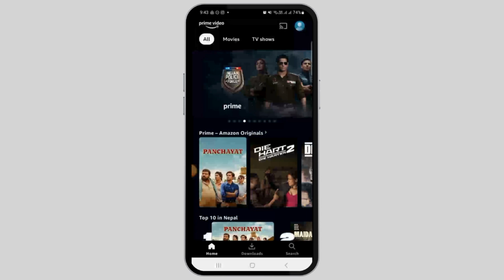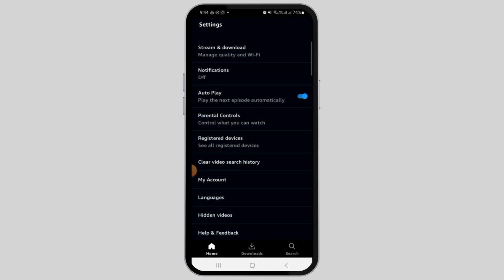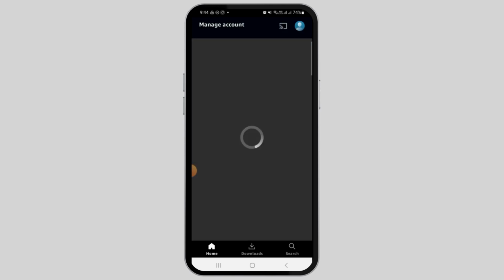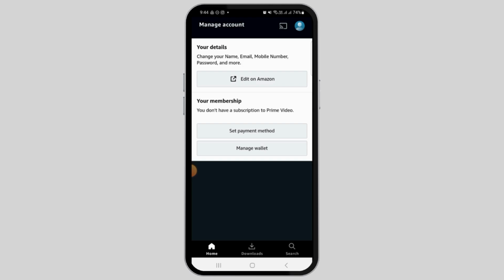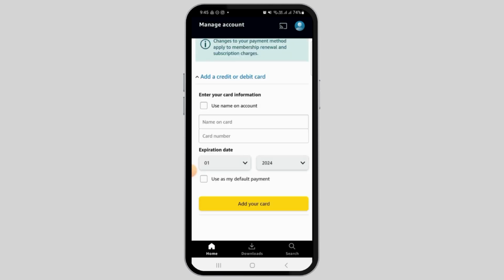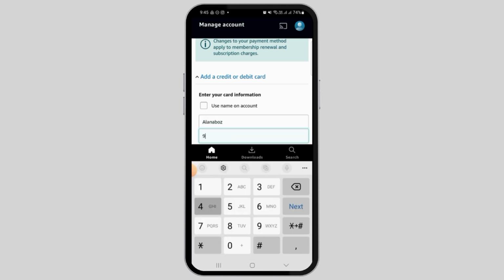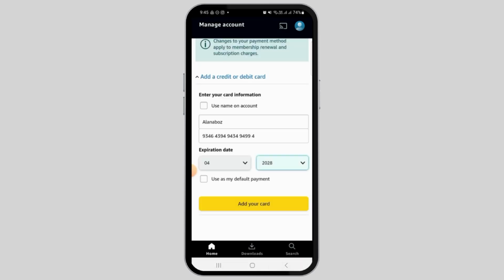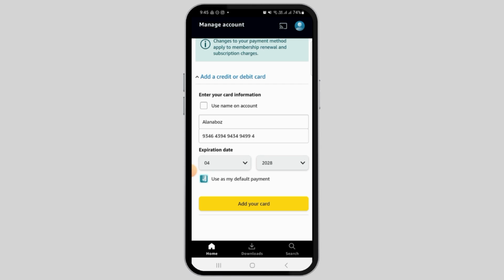How to Buy Amazon Prime? - Prime Video Subscription !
Ready to unlock unlimited entertainment with Amazon Prime's Prime Video subscription? This step-by-step guide will show you exactly how to sign up for Amazon Prime and access all the perks, including Prime Video, in just a few easy steps.

In this tutorial, we'll cover:

- Navigating to the Amazon Prime subscription page.
- Selecting the Prime Video subscription option.
- Choosing the right subscription plan for your needs.
- Entering payment and billing information securely.
- Tips for maximizing your Prime Video experience.

With Amazon Prime, you'll enjoy access to a vast library of movies, TV shows, original content, and more, all available to stream anytime, anywhere. If you're ready to dive into the world of Amazon Prime Video, this guide has you covered.